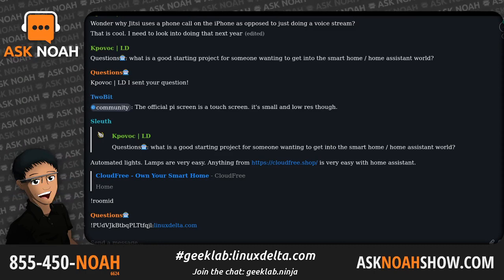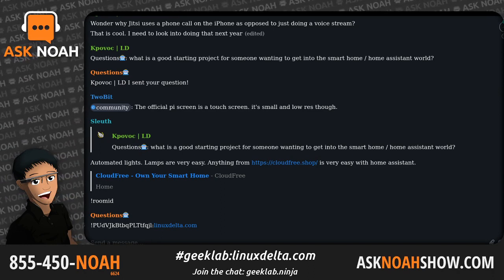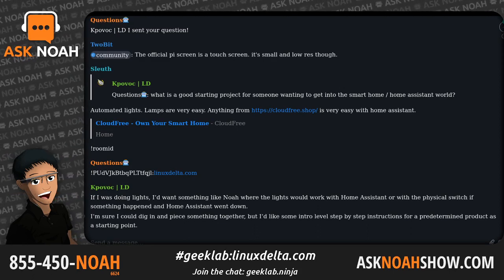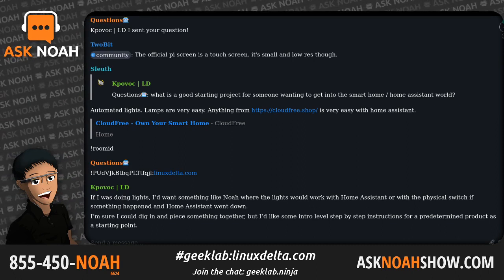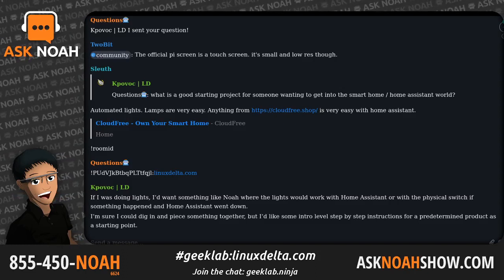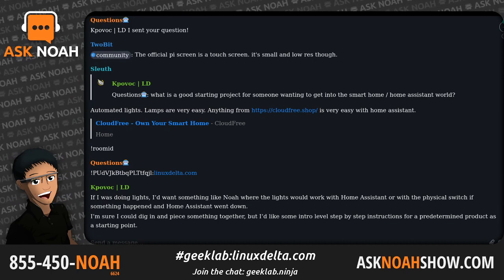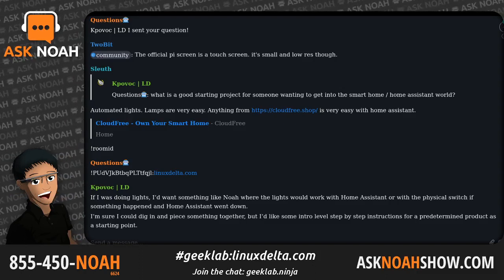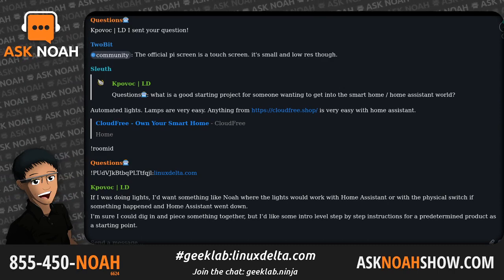Fun with Automation | Ask Noah Show 262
This episode we focus on your feedback. Steve describes automating his Christmas tree. We give you some tips for getting started with Home Assistant. A new version of Firefox has been released with new privacy sandboxing features, and as always your calls go to the front of the line.